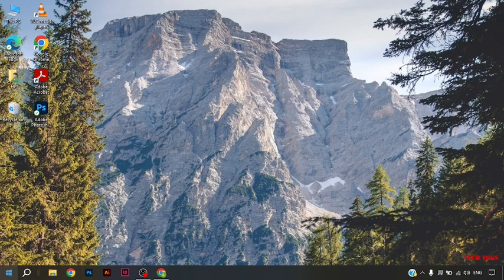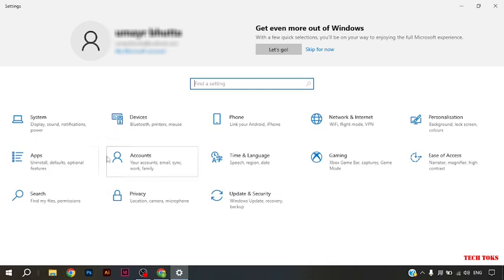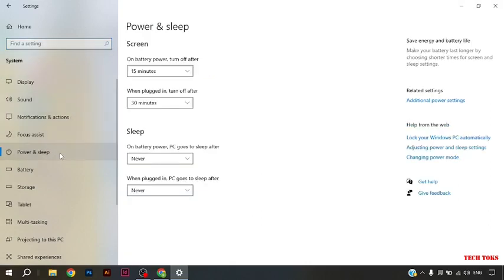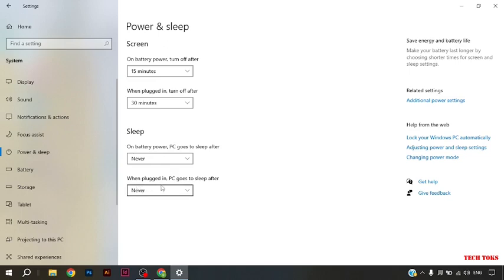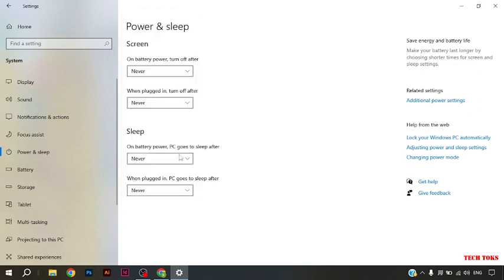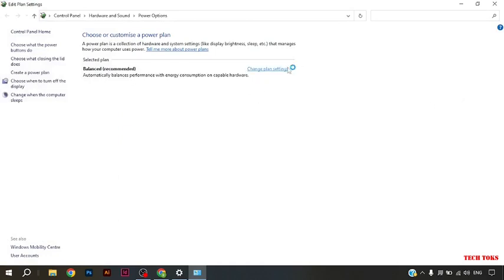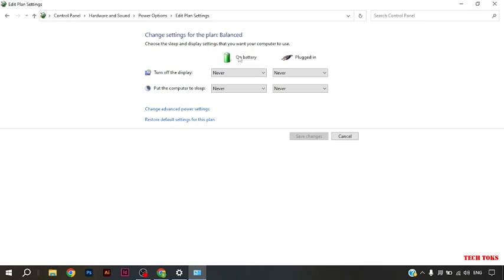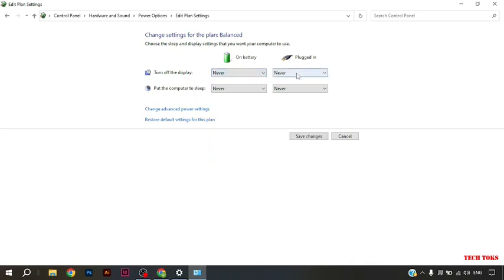How to Turn Off Sleep Mode on Windows 10 - Easy Solution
How to Turn Off Sleep Mode on Windows 10

In this video, I will show you How to Turn Off Sleep Mode on Windows 10. I've put a lot of effort into ensuring that this video is engaging, informative, and entertaining.